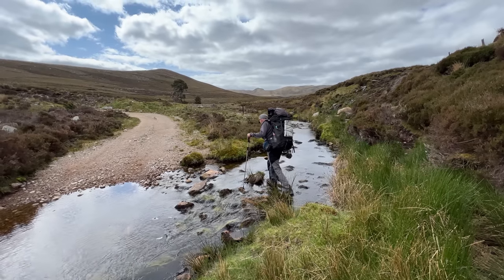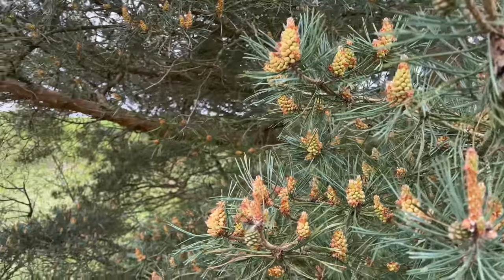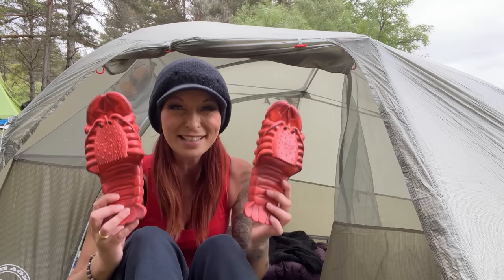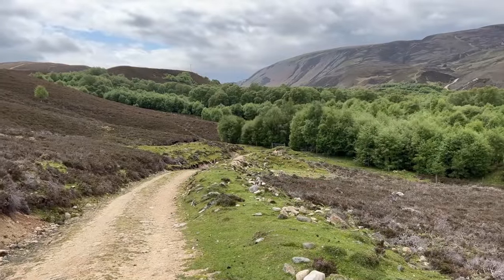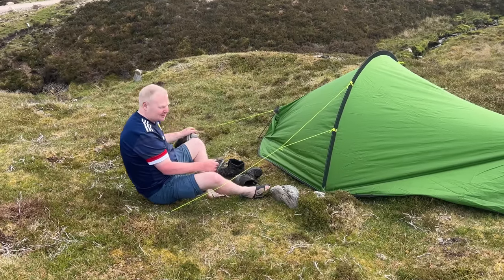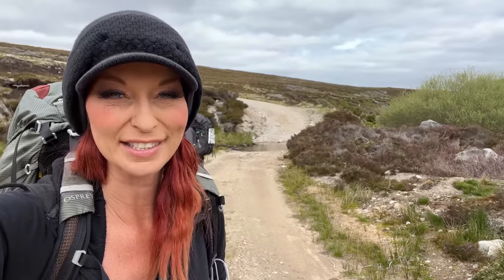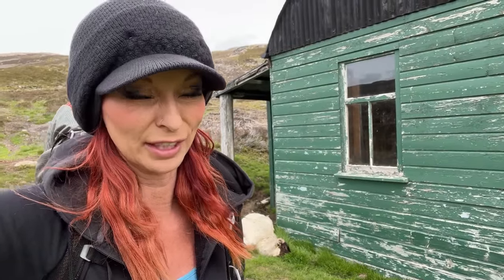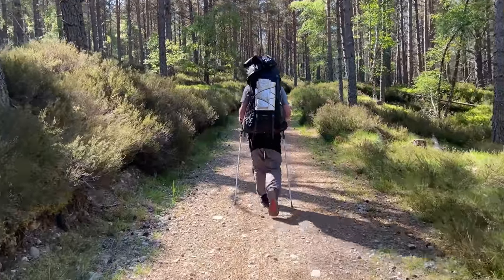WILD CAMPING SCOTLAND | The East Highland Trail | via Lairig Ghru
One of the best multiday hikes in Scotland, The East Highland Trail is a relatively new and lesser known Scottish highland trail. Join us on our adventure wild camping and hiking from Inverness to Blair Atholl.

😃 Hello Fresh Offer!

This offer entitles you to 60% off your first box, and 25% off your next eight boxes when ordered in consecutive weeks during your first two months as a HelloFresh customer. One voucher per customer and household. Must be 18 or over. Once redeemed you will be signed up to a flexible rolling weekly subscription.Valid for UK residents only (including Jersey, Guernsey & Isle of Man), excluding Scottish Highlands and Islands. for full T&Cs.

This is part 1 of 2 videos, and in this episode we complete the first half of the trail from Inverness down to Aviemore via the Lairig Ghru mountain pass. What is the most scenic hike in Scotland? Well … I can assure you, this one is pretty high up on the list! We point out the best wild camping spots along the way, where the bothies are and other useful information.

If you enjoy wild camping and long distance hiking trails?

Xx Kerry (Dizzy)

Some of the gear I used along this trail and highly recommend..

Backpack - Osprey Eja 58
Tent - Big Agnes Copperspur HV
Sleeping mat - Thermarest Neoair Lite
Sleeping bag - Mountain Equipment Helium 600
Water filter - KATADYN Befree

00:00 - Introduction and Day 1 from Inverness to Loch Moy
10:56 - Day 2 from Loch Moy to Glac Buidhe
22:30 - Hello Fresh Sponsorship
25:40 - Day 3 from Glac Buidhe to Carrbridge
33:57 - Day 4 from Carrbridge to Aviemore